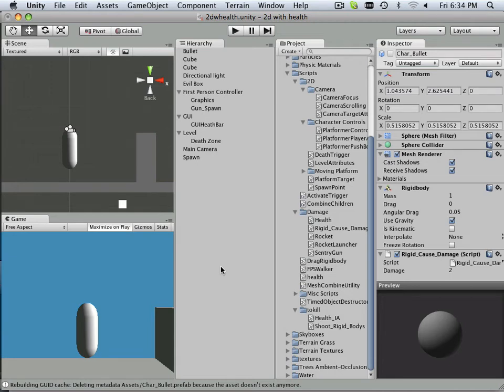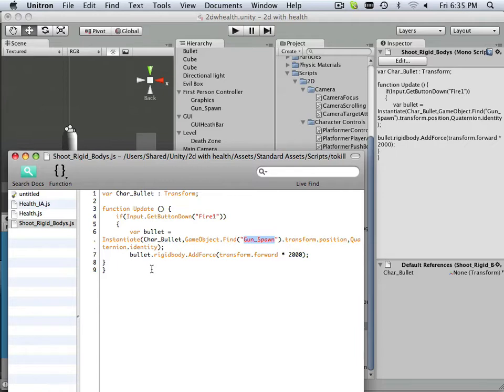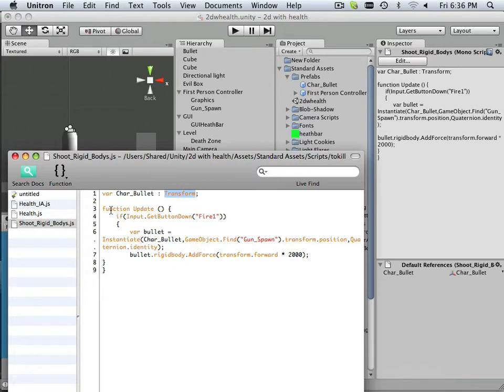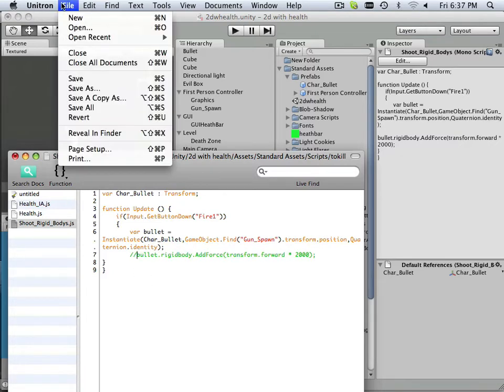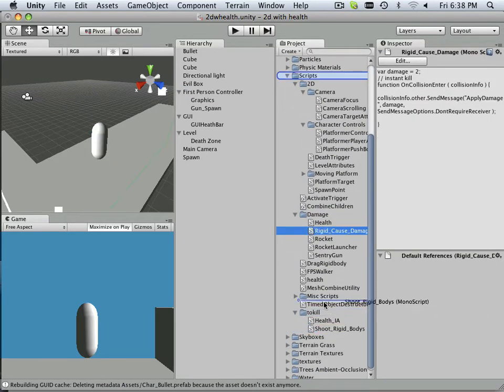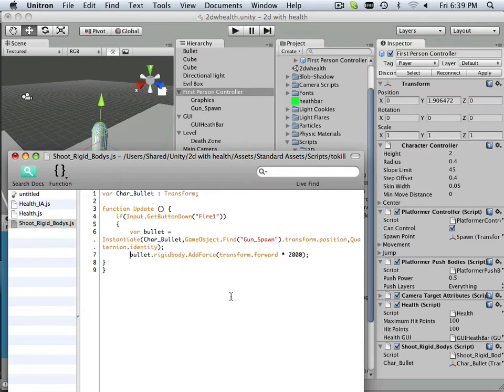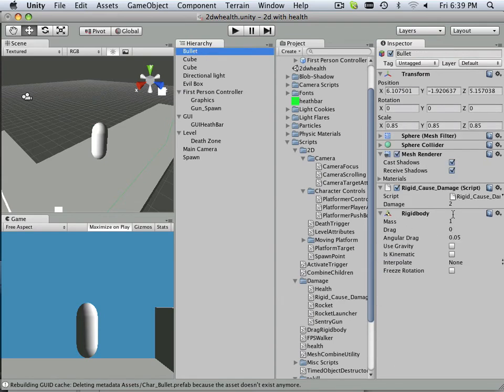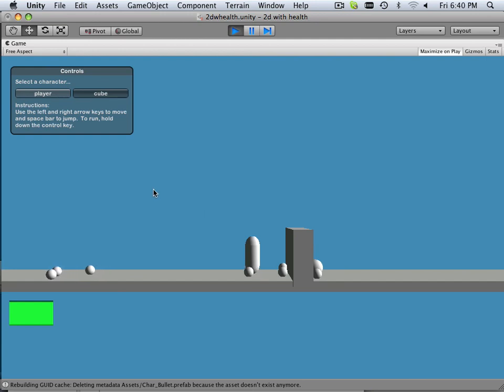0044 Unity (Weapon Script)